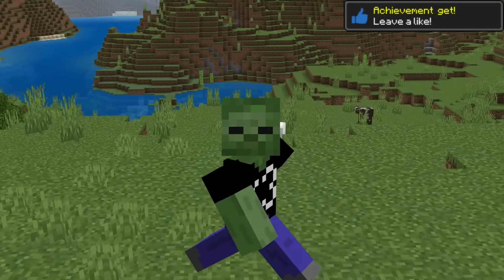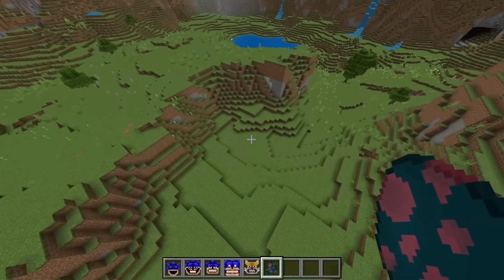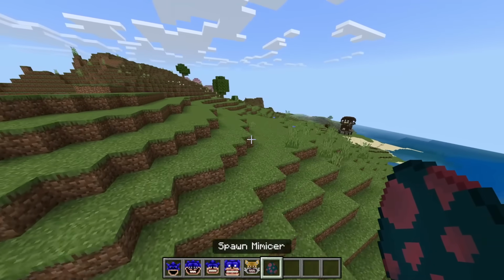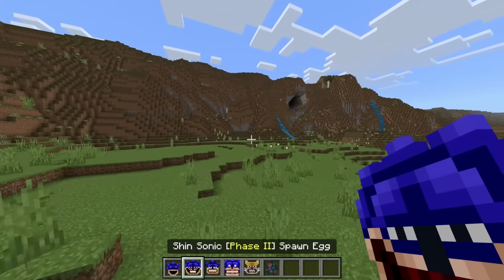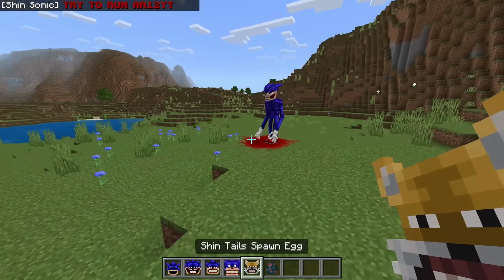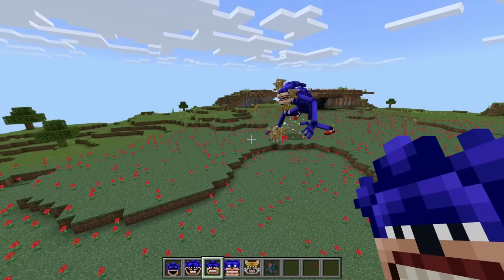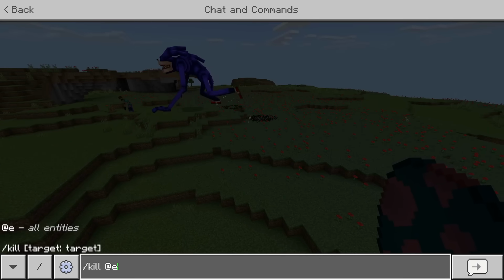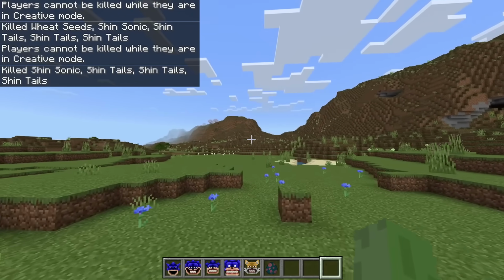I Found NEW SHIN SONIC vs MIMICER in Minecraft Pocket Edition...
Today we found New Shin Sonic vs Mimicer in MCPE! This is the Mimic vs New Shin Sonic mod in Minecraft PE that adds a mob battle competition! Watch till the end to see what happens!